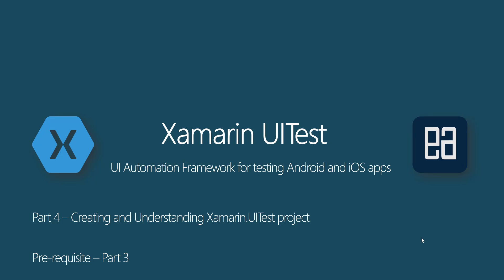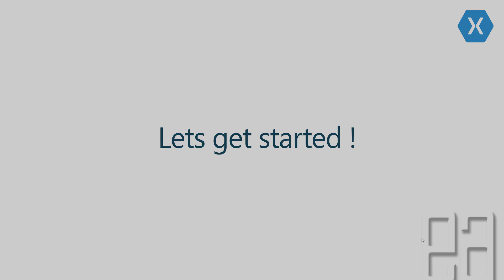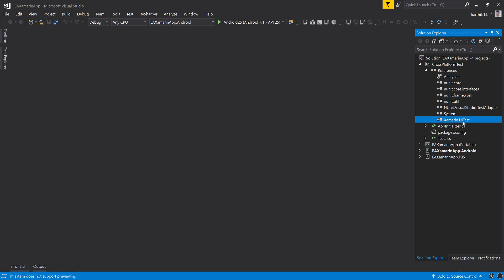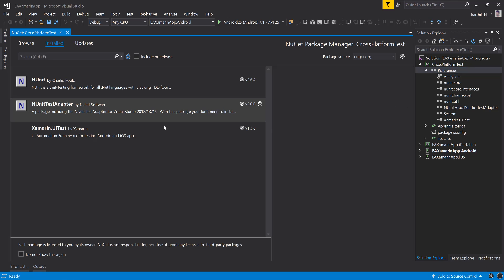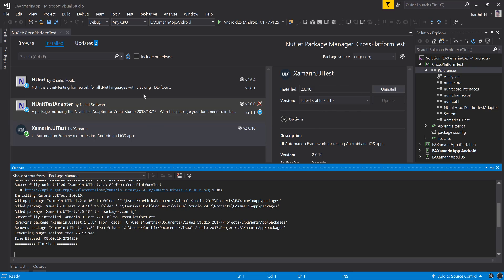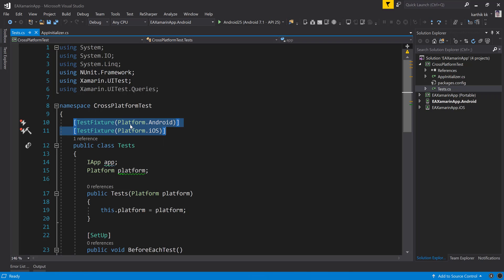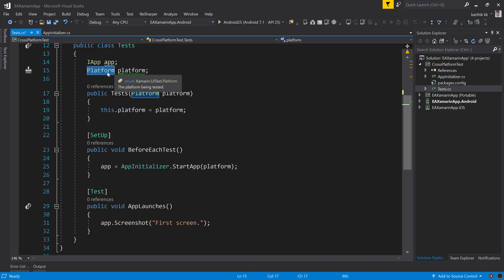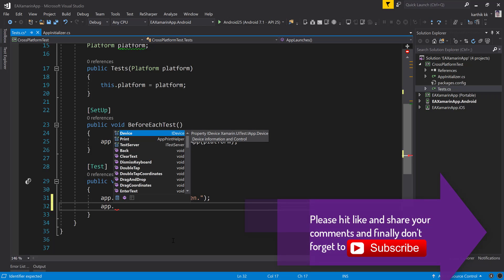Part 4 - Creating and understanding Xamarin.UITest mobile automation project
In this video we will be Creating and understanding Xamarin.UITest mobile automation project.